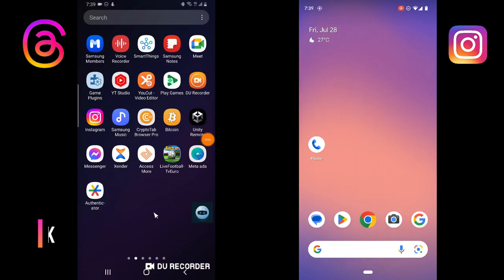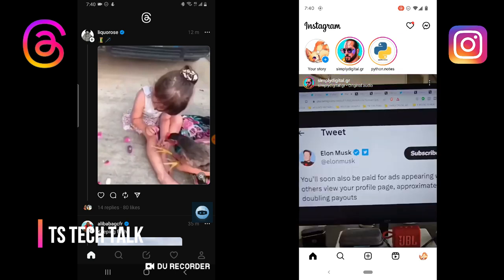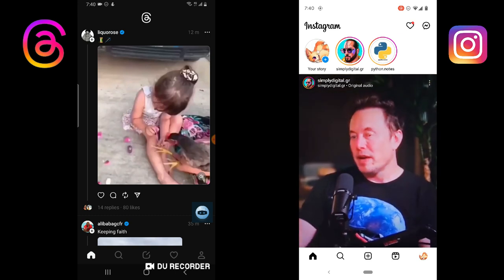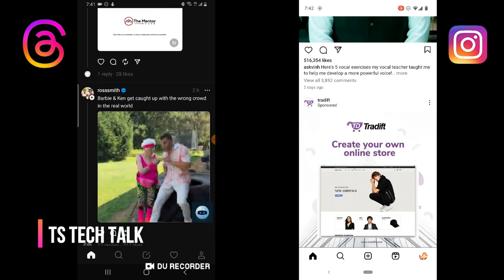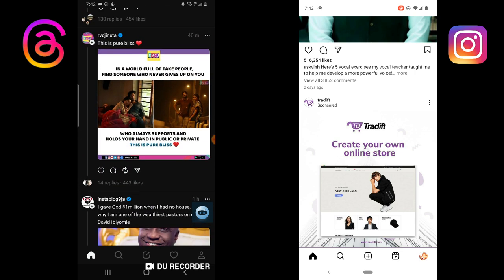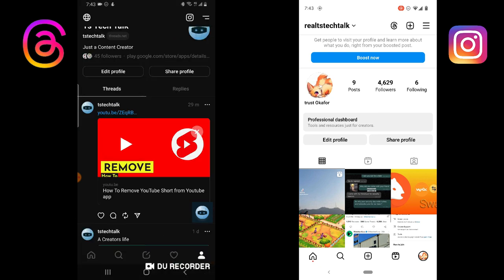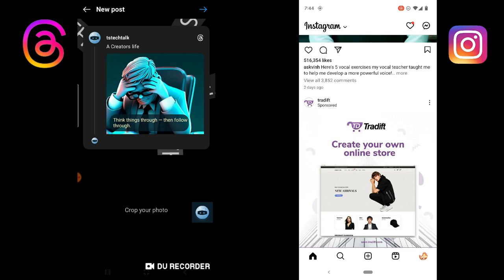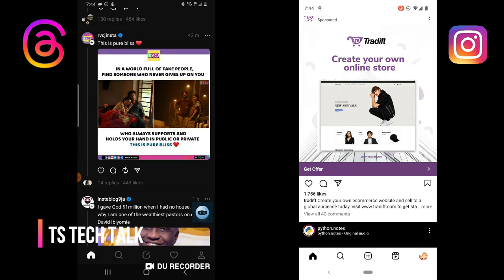Threads App Vs Instagram App Use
Threads and Instagram are both social media apps owned by Meta Platforms, but they have different strengths and weaknesses. In this video, we'll compare and contrast the two apps, so you can decide which one is right for you.

We'll start by looking at the similarities between Threads and Instagram. Both apps allow you to share text, photos, and videos with your followers. You can also reply to other users' posts, repost them, and like them.

However, there are also some key differences between the two apps. Threads is designed for more intimate conversations with your close friends. It has a smaller, more focused user base than Instagram, and it's more focused on text-based content. Instagram, on the other hand, is a more general-purpose social media app. It's great for sharing photos and videos with a wider audience, and it has more features, such as Stories and Reels.

So, which app is right for you? If you want to have more intimate conversations with your close friends, then Threads is a good choice. If you want to share your photos and videos with a wider audience, then Instagram is a better option.

In this video, we'll also discuss some of the pros and cons of each app. We'll talk about the features that each app offers, as well as the user interface and overall experience.

By the end of this video, you'll have a good understanding of the differences between Threads and Instagram. You'll be able to decide which app is right for you, and you'll be able to use it to connect with your friends and followers in a way that's most meaningful to you.